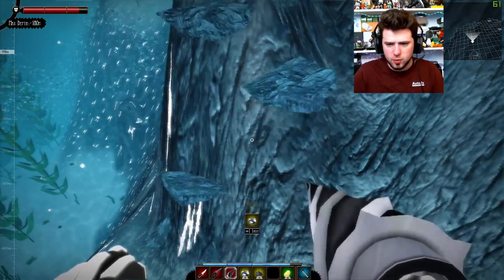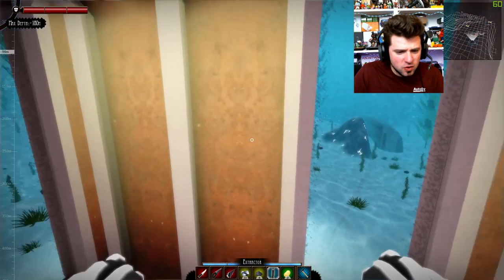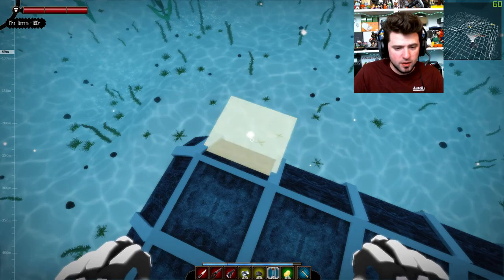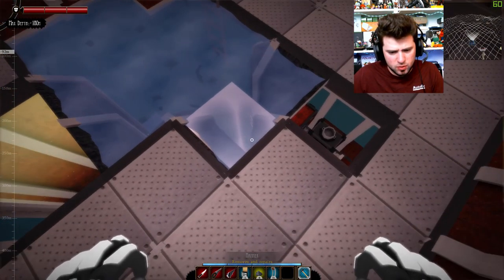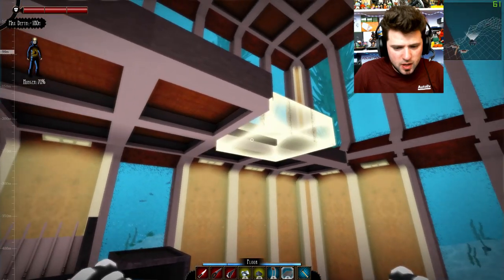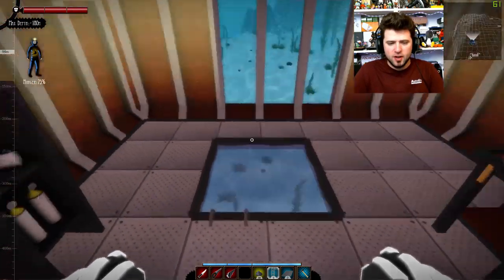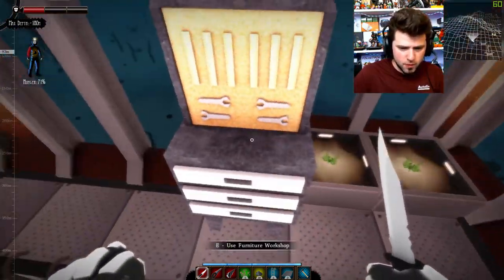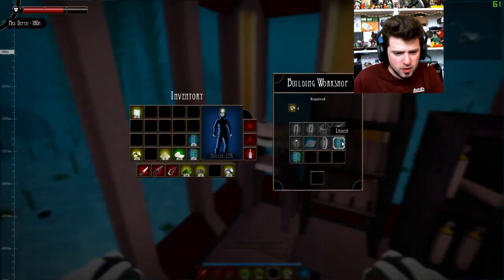Far Sky pt.2: Construction Destruction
Back deep down in the depths we try not to die!! Well good luck doing that without a house!! I learn the hard way to build my housing. I also fight all the fish in the sea!! Man how I miss the Far Sky.

Awww man you made down into description how sweet! Thank you so much for even looking at my channel!! I hope it made your day or at least made you laugh. I pride myself on making fun and funny content.
If you were curious or didn't know you were but now you are because I am bringing it up!! I work on a grave yard shift and that can make uploads a bit tricky for scheduling reasons so if there are some inconsistency that is likely why. I try to upload two times a week at the very least, some time more... and others less. But I am also working toward becoming a voice actor and starting on Casting Call Club and Fiverr so if you are so inclined, and I think you might be because you are reading this. Please feel free to swing by and say hi even if you don't order, but all the better if you do lol.
If you are into the social scene be sure to check out all of my stupid social crap!! (links down below) I mostly use Discord and if you join me there we can chat! I also have a Pateron if you would like to give me your money!! Not much content there for now but once I get some people in there I will make more exclusive content!! So hope to see you guys around all of my stufff!!